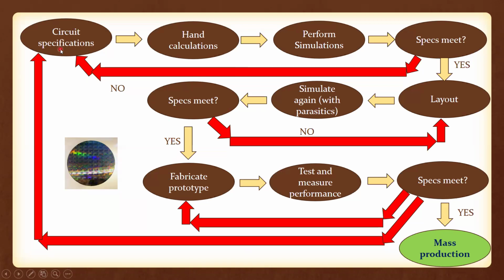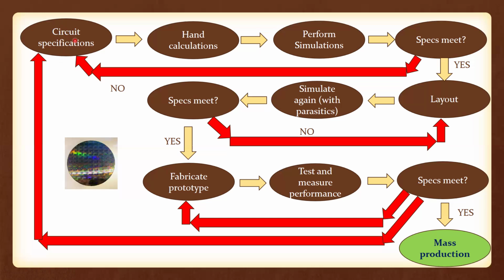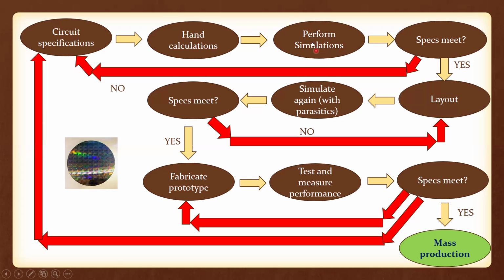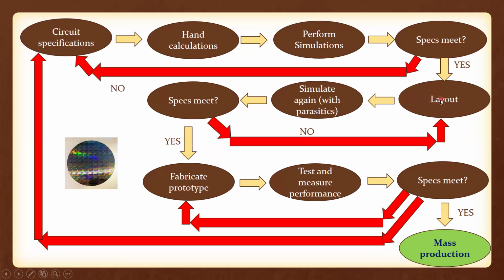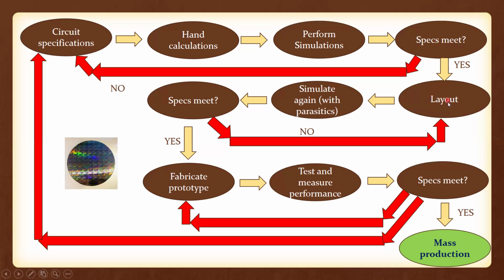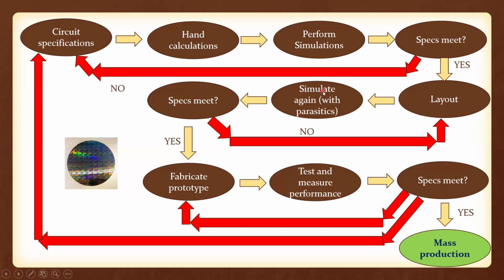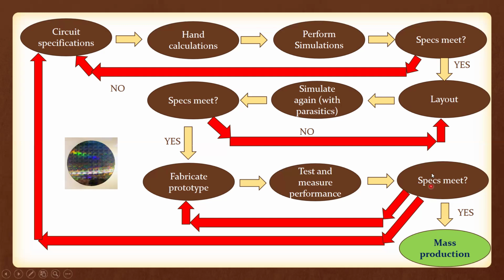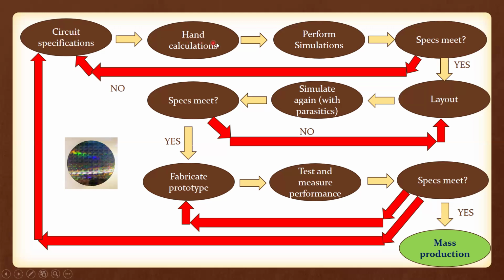A Typical FlowChart In IC Design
Welcome back after a break! This video dives into the fascinating process of IC fabrication, unraveling the step-by-step flowchart that engineers follow to design and manufacture integrated circuits (ICs). From circuit specifications to hand calculations, EDA simulations, layout design, and the journey to mass production, this tutorial offers an in-depth look into the technical workflow.

Key Highlights:
✅ Understanding circuit specifications for analog, digital, and RF designs.
✅ Using EDA tools for schematic simulations and layout design.
✅ Overcoming challenges with parasitics and optimizing performance.
✅ Testing and measuring fabricated prototypes for specification compliance.
✅ Exploring mass production techniques and yield considerations.

This video is perfect for electronics enthusiasts, engineering students, and professionals in VLSI design aiming to grasp the IC design process comprehensively. Whether you're designing an amplifier, microprocessor, or memory device, this guide will level up your understanding of the intricate world of IC fabrication.

Our Books